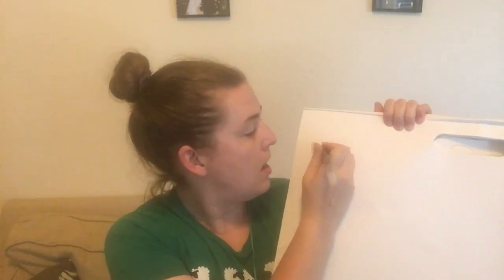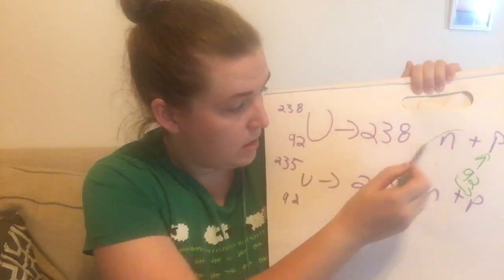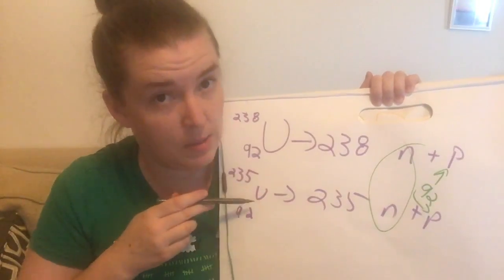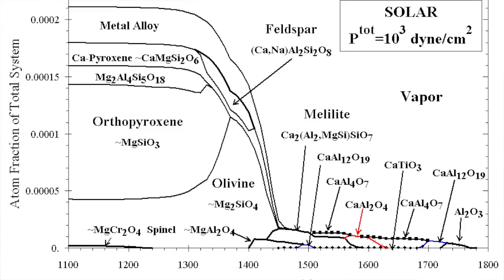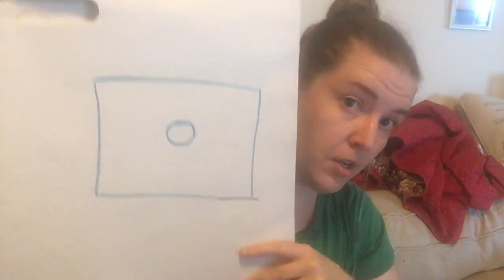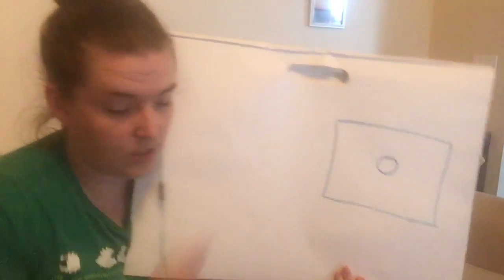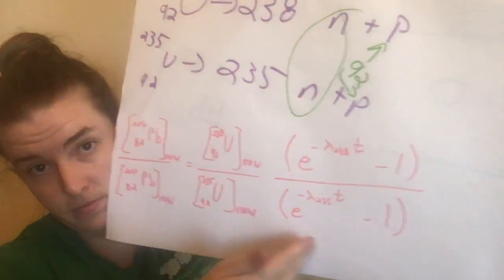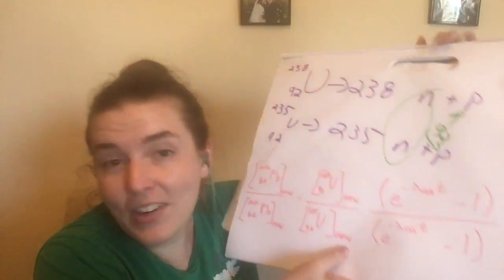It's Uraniu-men!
How do we know how old the solar system is?